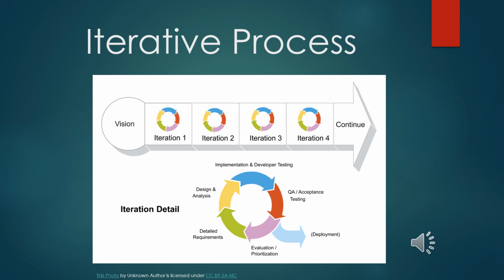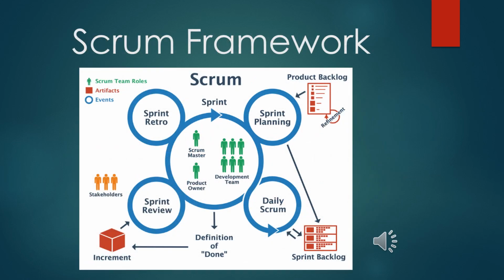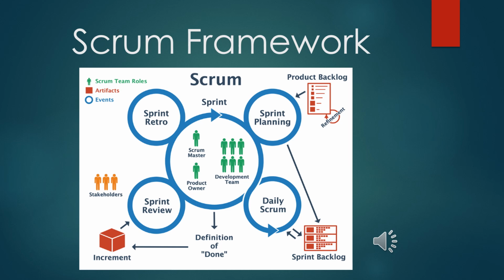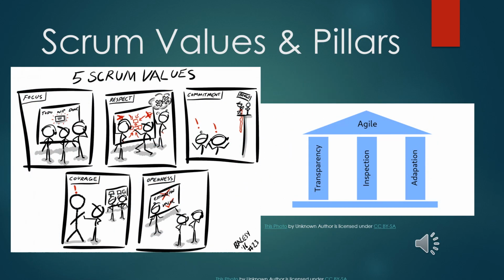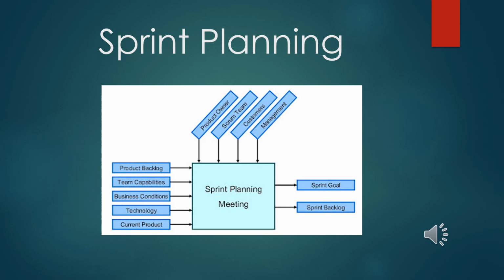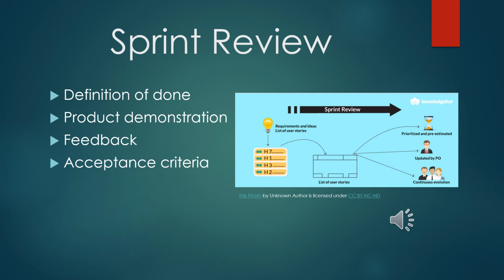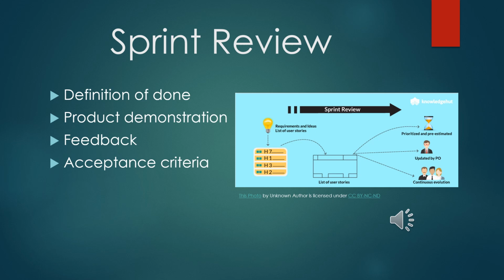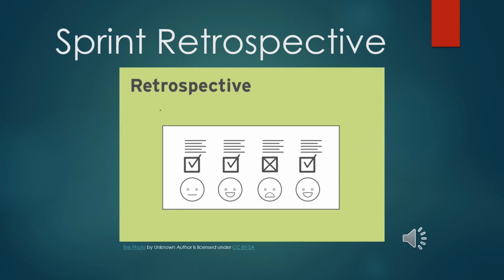Scrum process in less than seven minutes!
Very brief summary of the scrum process